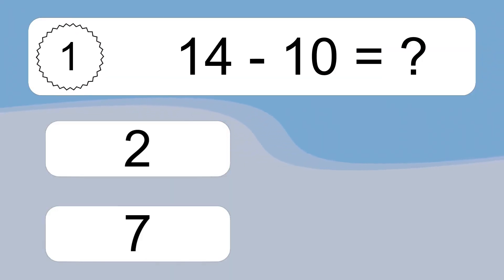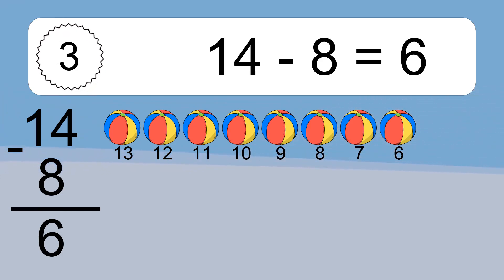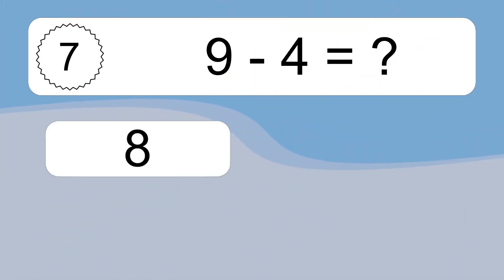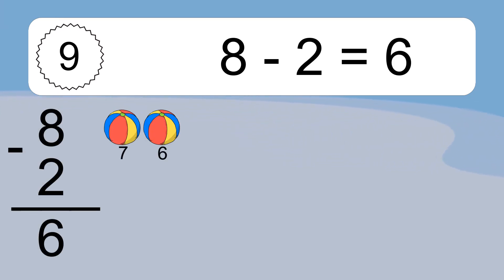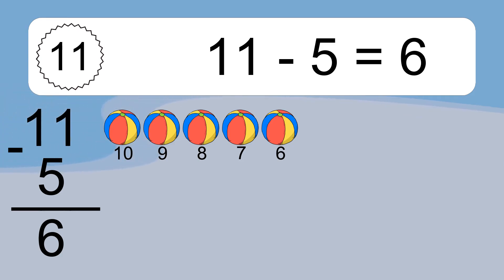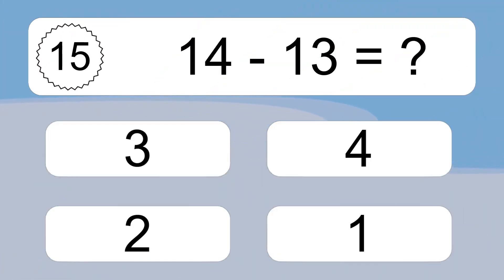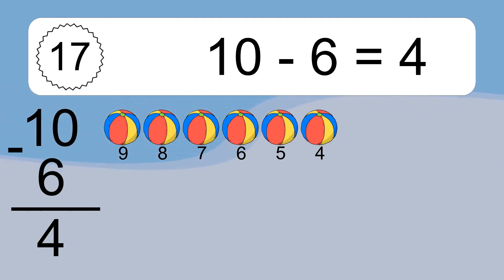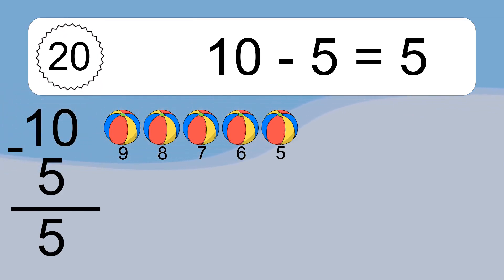20 Subtraction Quiz Exercises for Kids: Numbers Up to 20